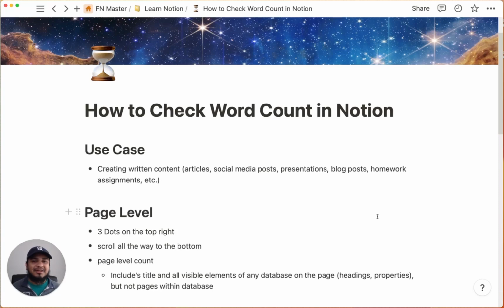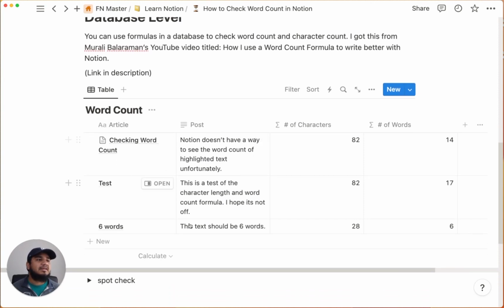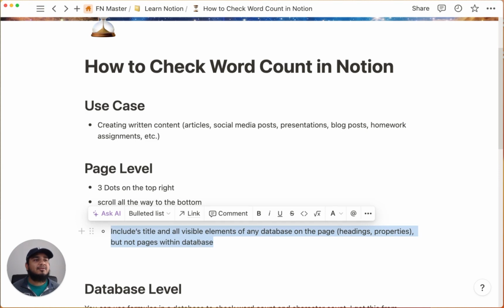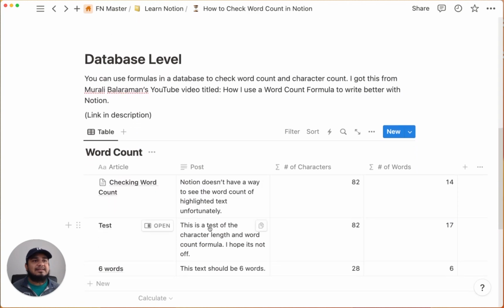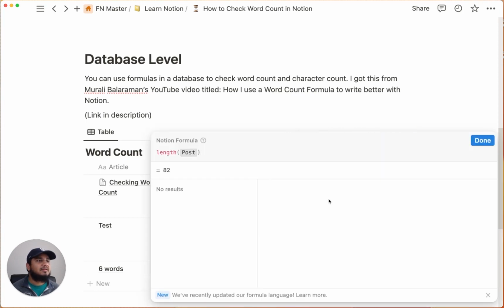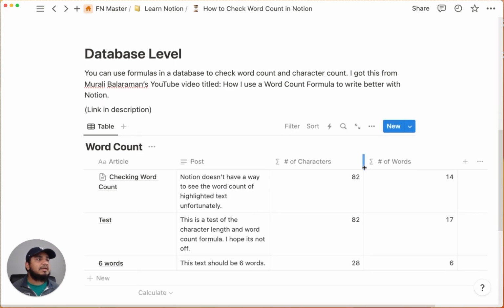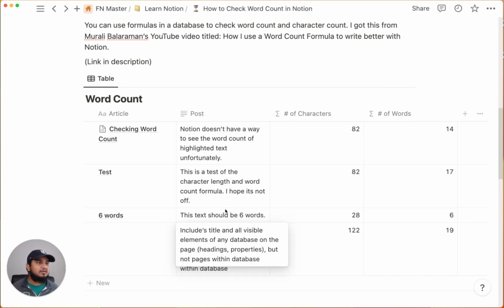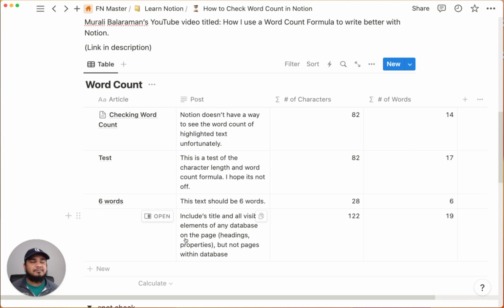How to Check Word Count in Notion (Tutorial)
In this tutorial, you'll learn how to easily check the word count on a Notion page. Whether you're a student working on a research paper, a writer tracking your daily word goals, or simply curious about the length of your notes, knowing how to find the word count in Notion is a valuable skill.

Timestamps:
0:00 - 0:54 Notion's Built in Word Counter and what it includes
0:55 - 1:39 Word counts for blocks of text
1:40 - 4:26 Using a Word and character count formula in a notion database
4:27 - 4:31 Outro